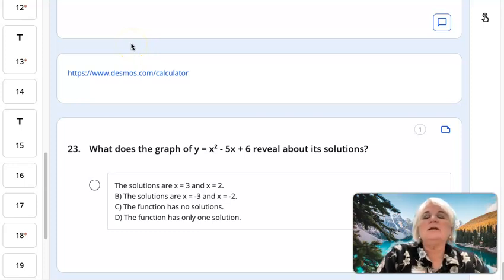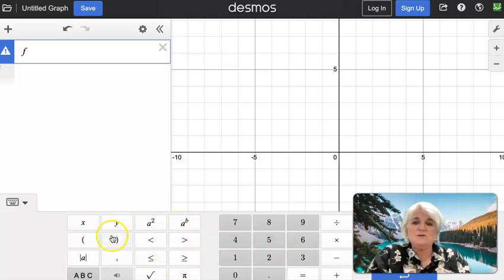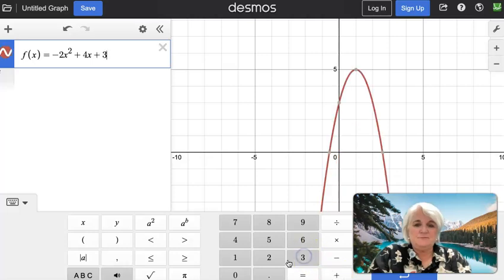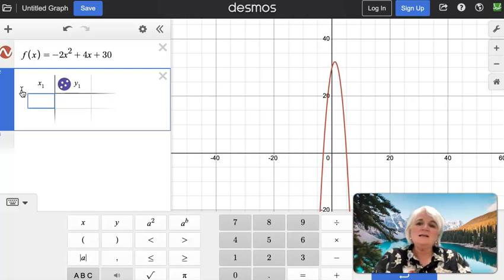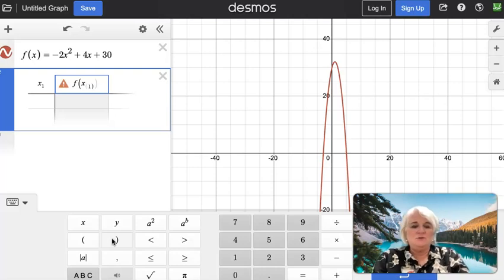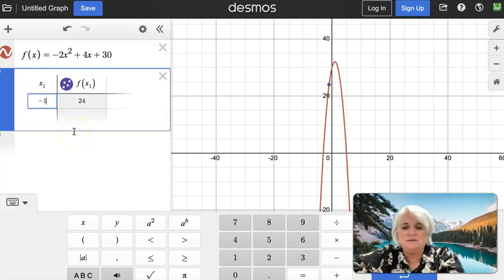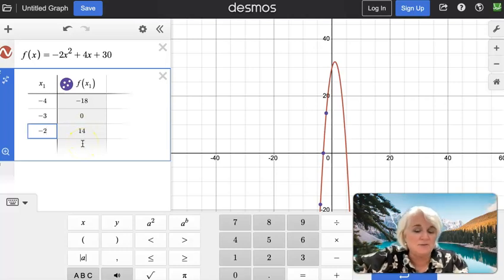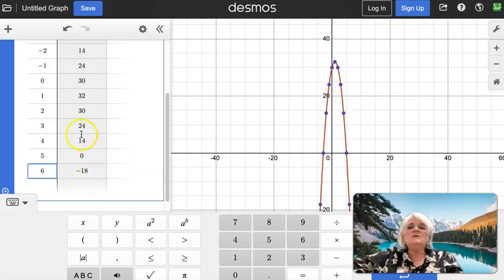To create a Table on Desmos